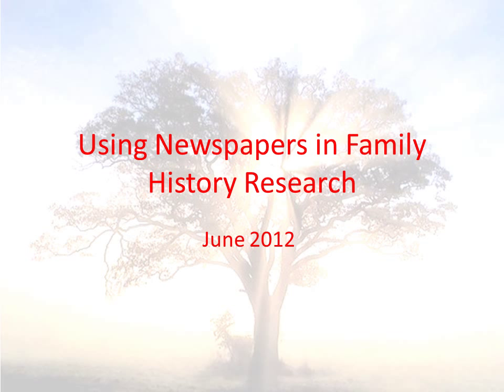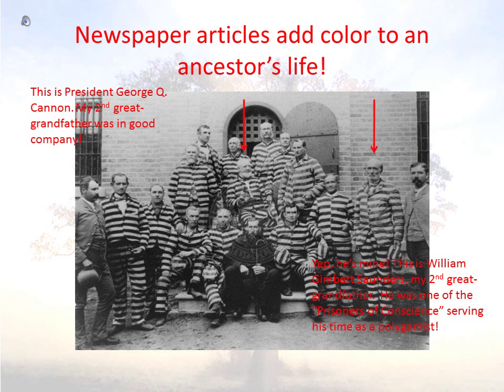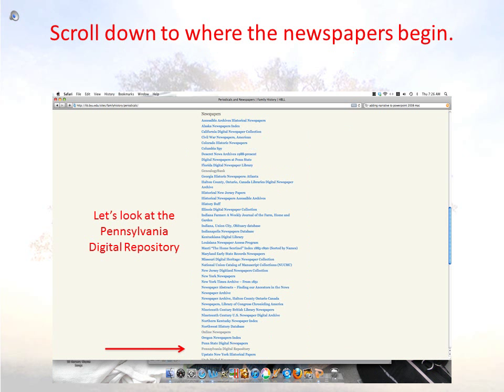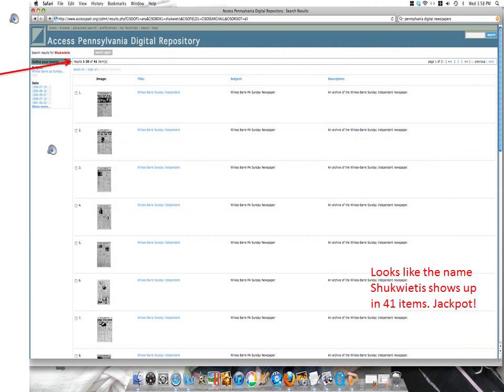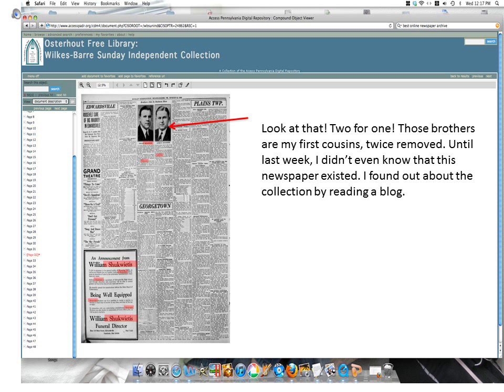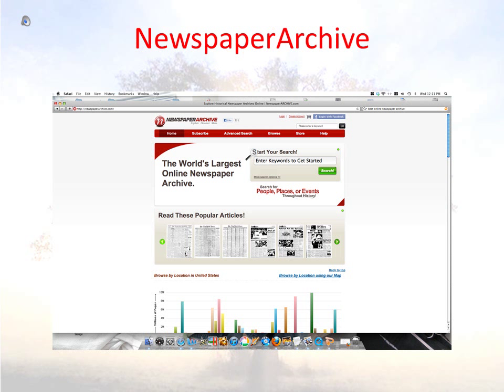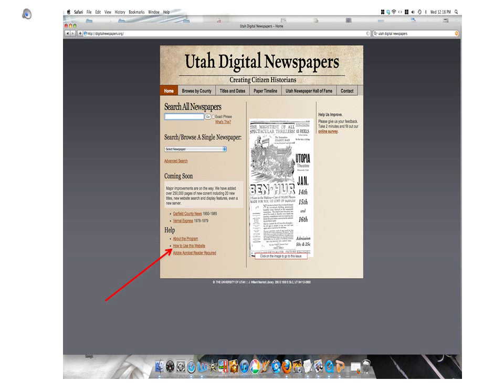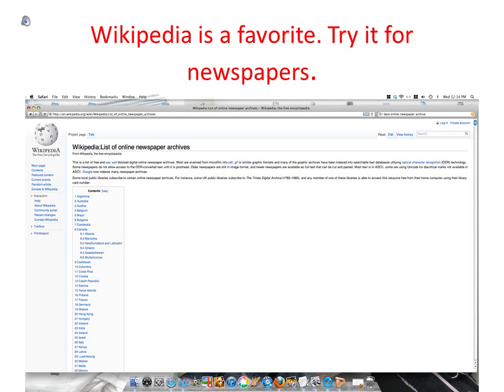Using Newspapers in Family History Research by Rayanne Melick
Ways you can research newspapers to discover facts about your ancestors.